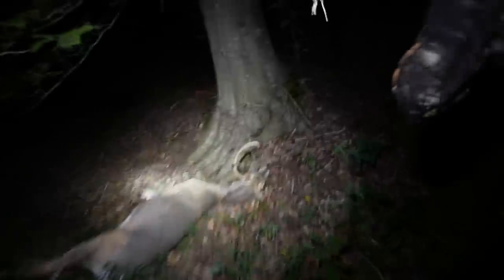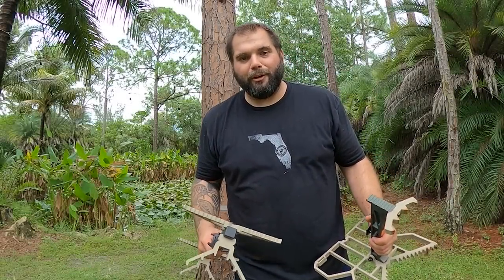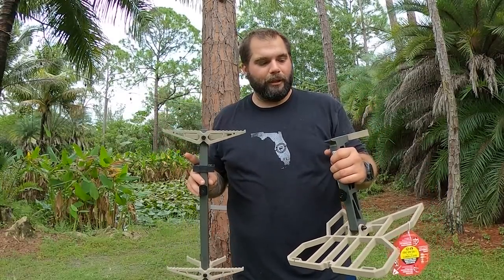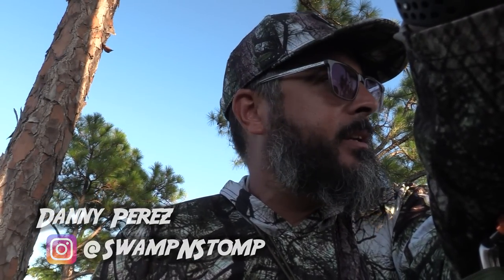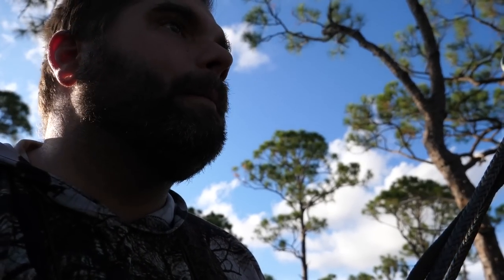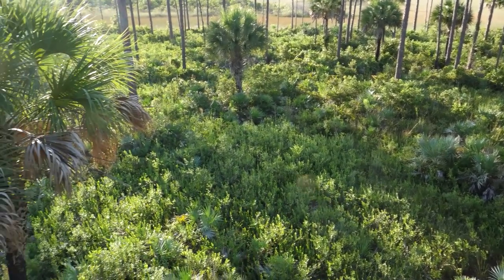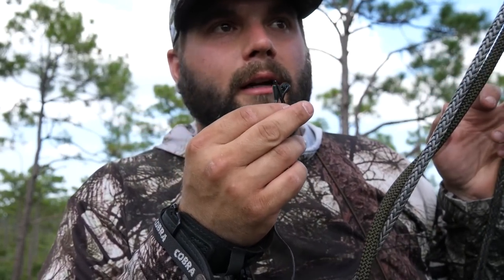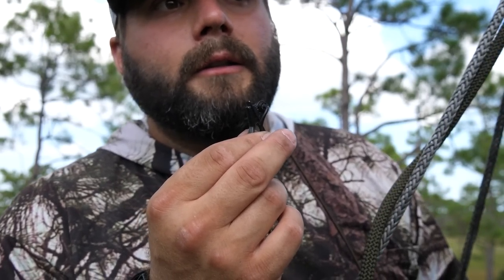The LUCKIEST SHOT I have ever made..........Florida Archery Deer Hunting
During this episode, Mark and Danny spend their days bouncing around bowhunting new areas on Florida public land. They see deer and hogs almost every sit, but no bucks, until Mark manages to connect with one. He makes a bad shot, but he gets lucky and puts meat in the freezer. BUCK DOWN!

Common accesories:
Ropeman 1

---Bow Setups---
Mark's Bow:

---Camera Gear---
Mark’s Cameras: